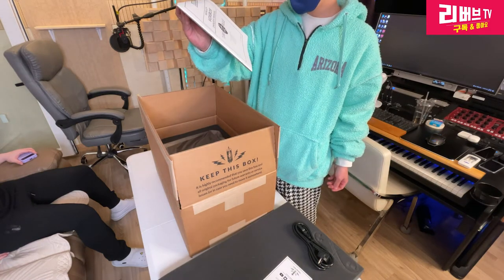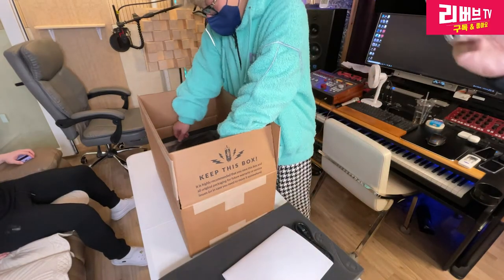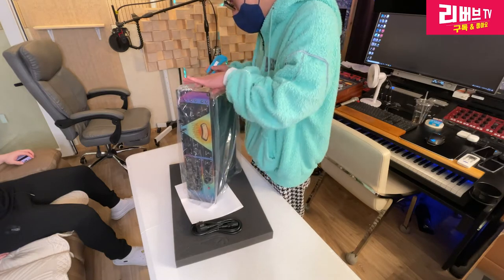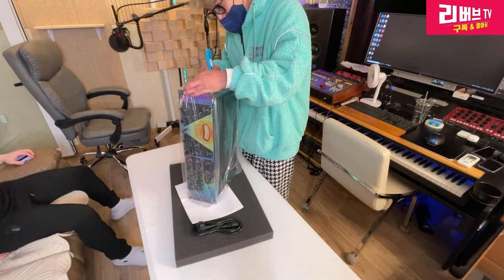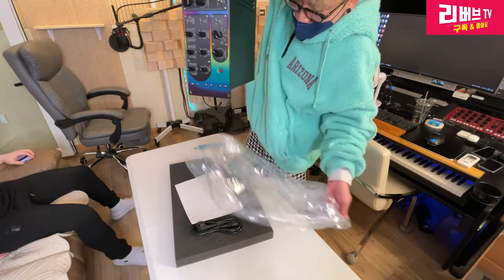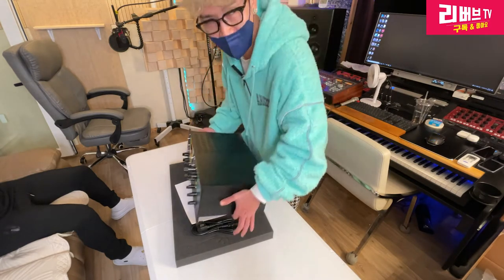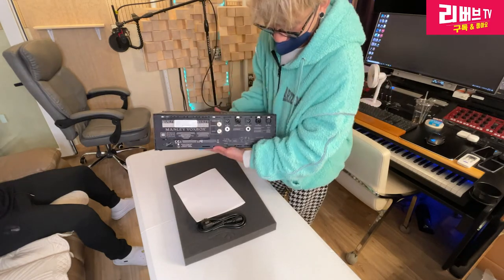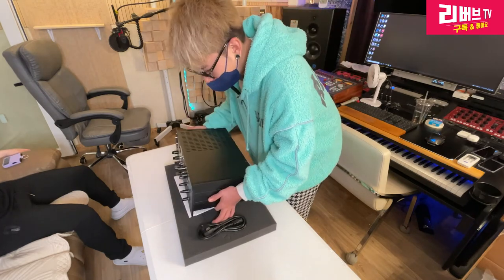[UNBOXING] 맨리 복스박스 프라이드 에디션 전세계 100대 한정판 마이크 프리앰프 채널 스트립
안녕하세요. 기호입니다 !

이번 영상은 전세계에 100대만 있고 국내에는 2대만 들어온 맨리 복스 박스 한정판 프라이드 에디션 언박싱입니다.

이 제품을 저희 회사에서 사용하고 데모 테스트 제품으로 사용하기 위해서 구매했는데요.
현재 나오는 맨리 복스박스는 과거 제품과 달리 프라이드 에디션을 다음으로 '파워 섹션이 다른 파워로 교체되어서 신형이라고 볼 수 있답니다.'
더 적은 노이즈와 함께 !!!

언제나 청담 리버브로 연락주시면 녹음 테스트 가능합니다.

이외에도 거의 모든 장비를 저희 리버브에서 구매해주신 엔지니어 겸 프로듀서인 경석 형님에게 감사의 말씀을 전합니다 !

컴퓨러뮤직 오덕과 오디오환자의 끈적한 이퀄라이져 리버브
서울시 강남구 청담동133-2 삼강빌딩 B1

청음 유선전화 예약
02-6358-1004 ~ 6